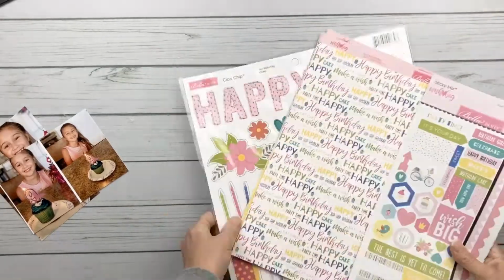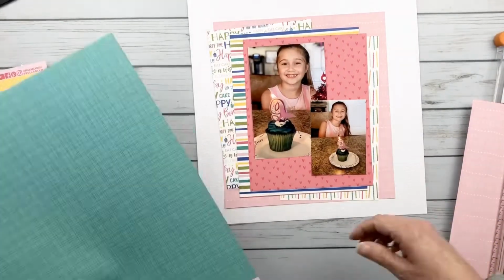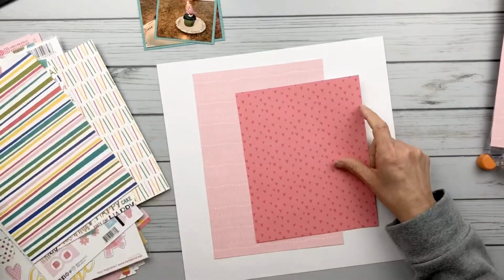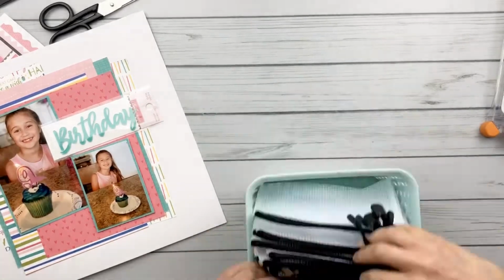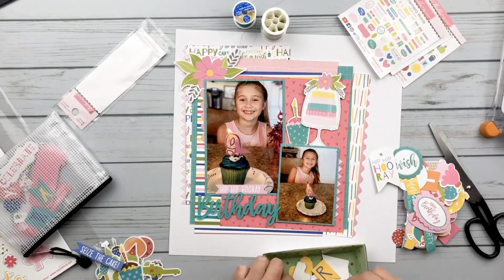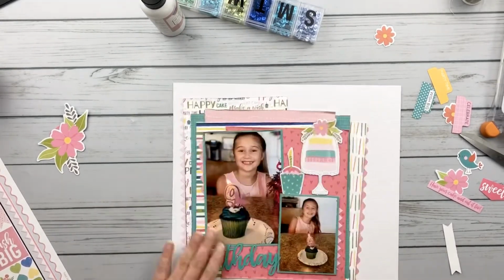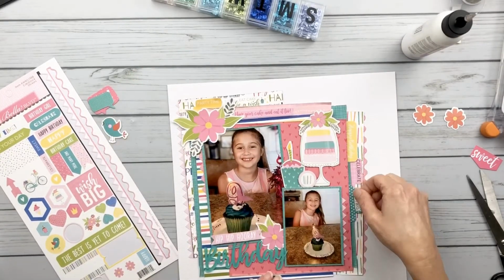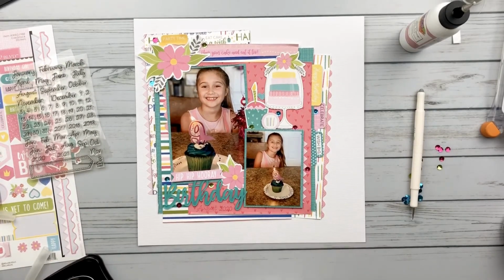Hip Hop Hooray Birthday Girl | Scrapbook Layout Process - Start-to-Finish| Using Bella Blvd Wish Big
A scrapbook layout process video featuring my oldest Granddaughter and her 9th Birthday celebration.  I used the collection by Bella Blvd. called Wish